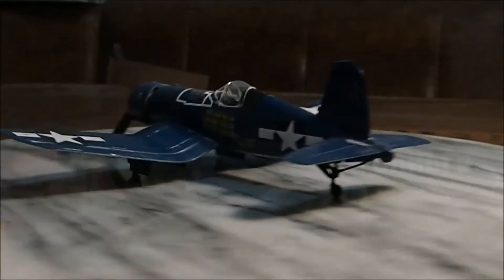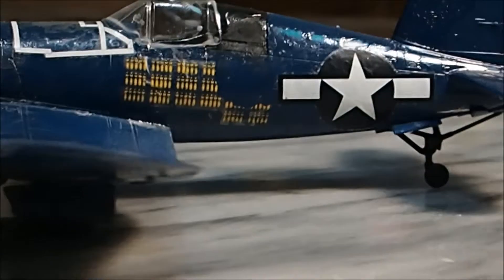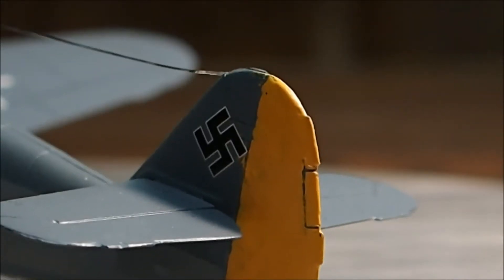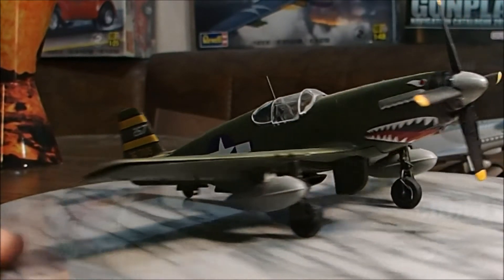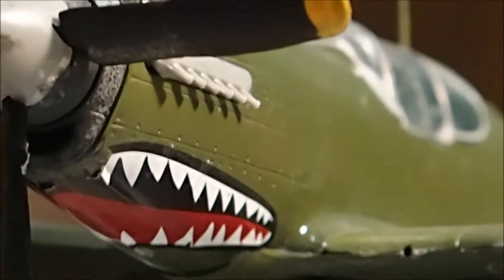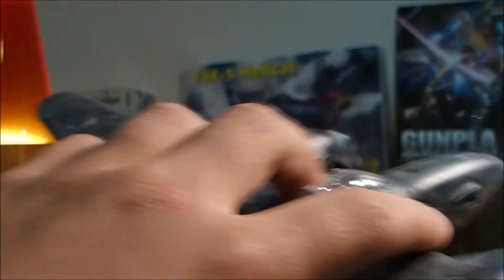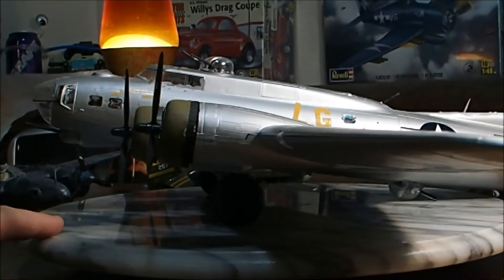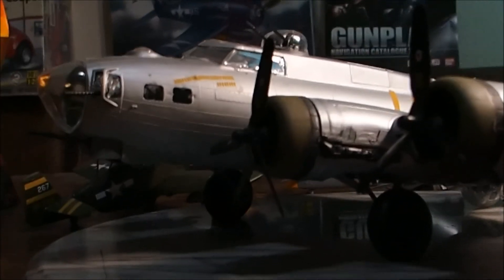Model collection video #4 Planes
model planes